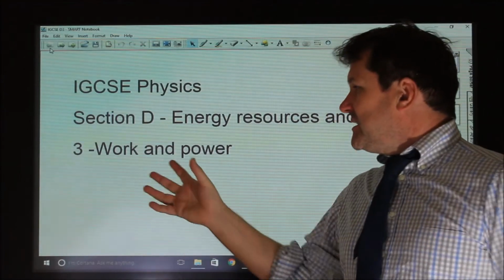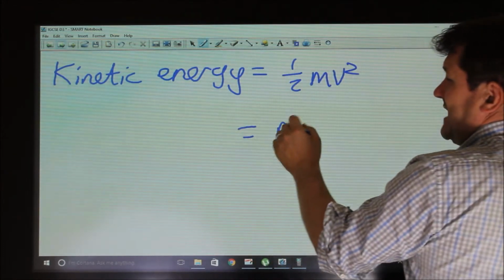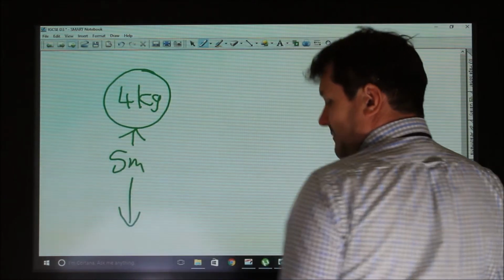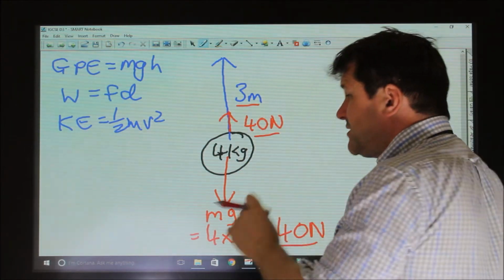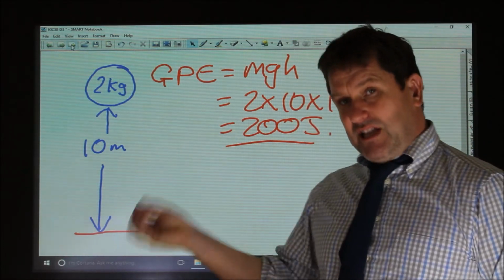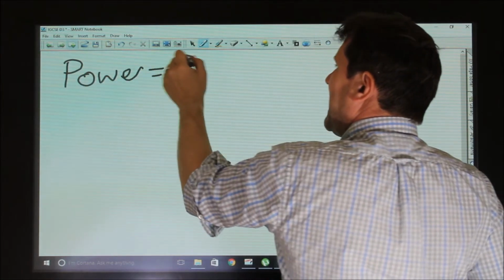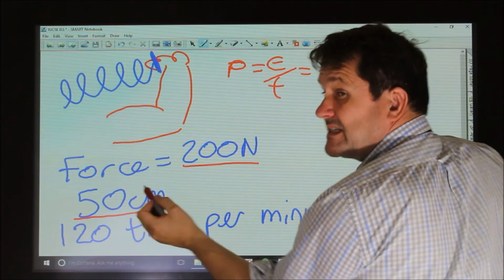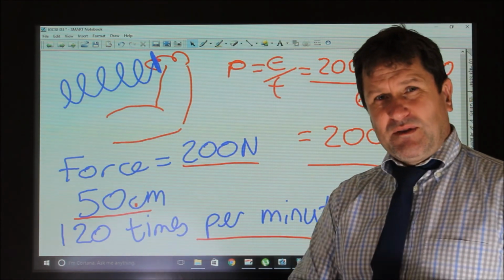IGCE Physics Section D - Energy Resources and Transfer: Work energy and power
Kinetic work done gravitational potential power